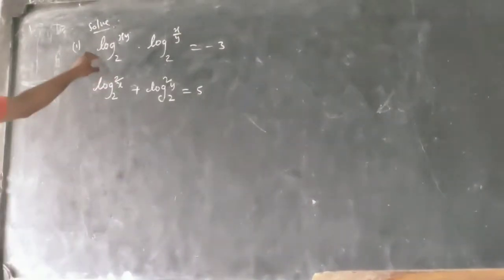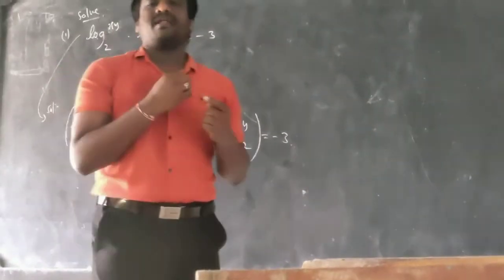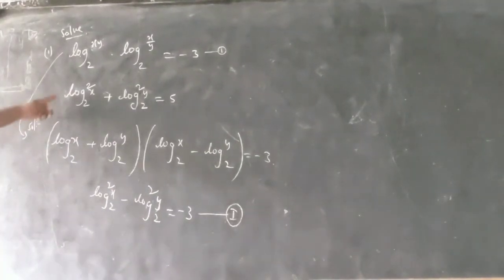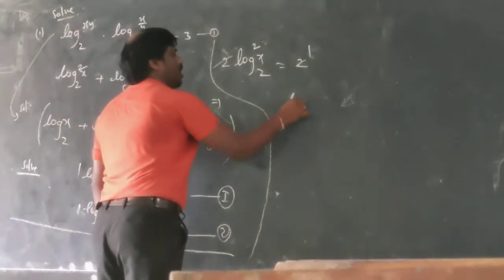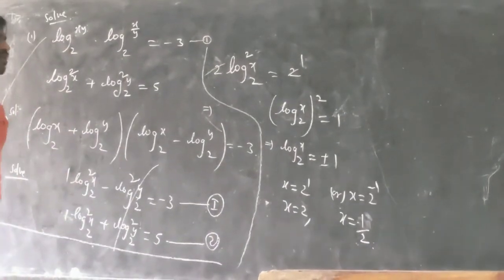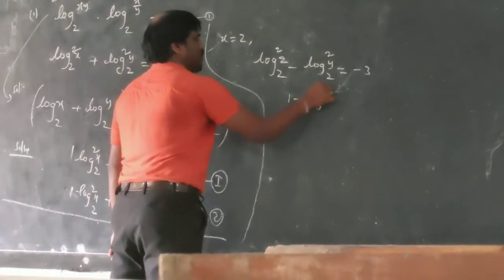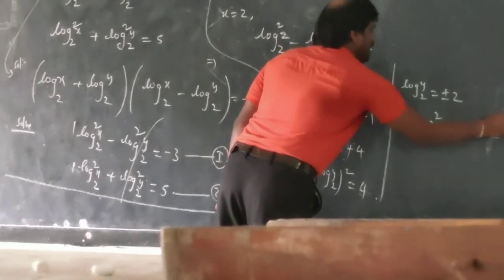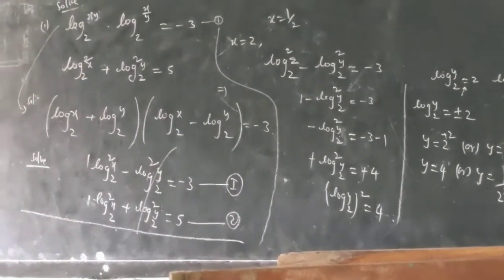Logarithms IIT JEE MAINS BY G GOPAL REDDY